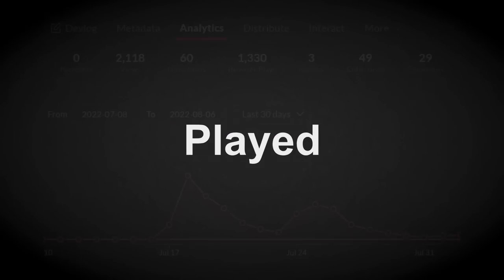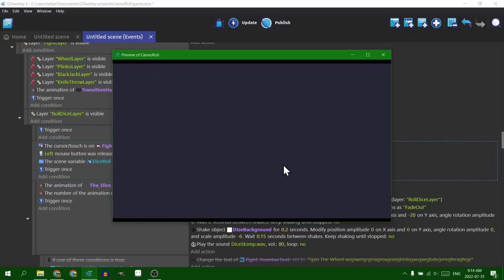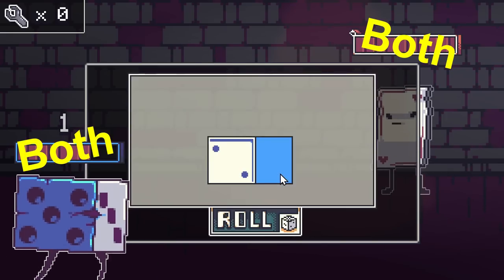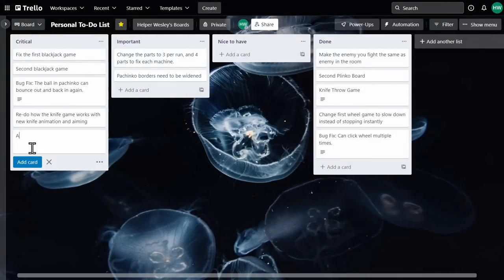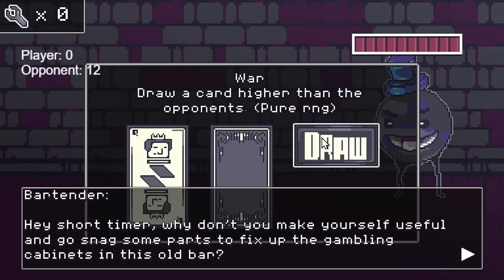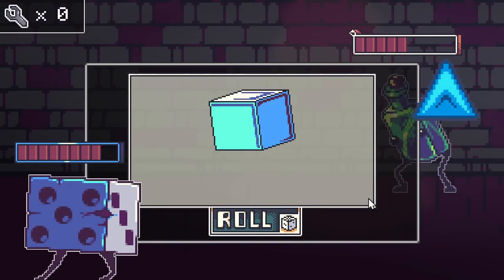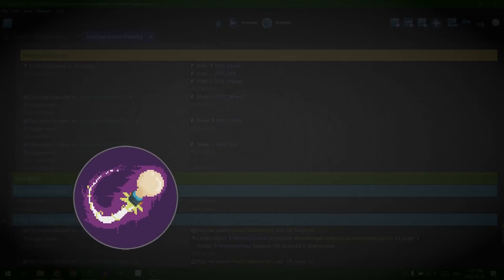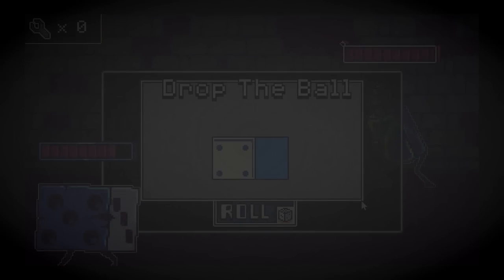GMTK GameJam 2022 Devlog - Development Based On Feedback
Watch as we take on the challenge of improving our popular game from the GMTK game jam 2022! With tons of valuable feedback from players, we tackled bugs and added exciting new mechanics to make the game even better. As first-time participants in the GMTK game jam, we were thrilled with our achievement and grateful for the opportunity to work with such talented teammates. Don't miss out on this exciting devlog!

Time Stamps:
00:00 Recap
00:46 Mini-Games
05:32 Art